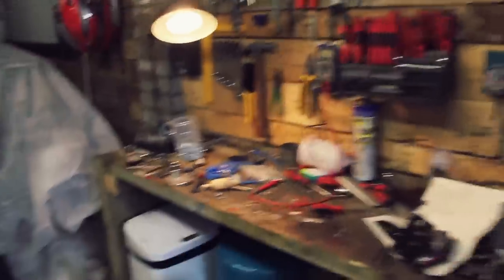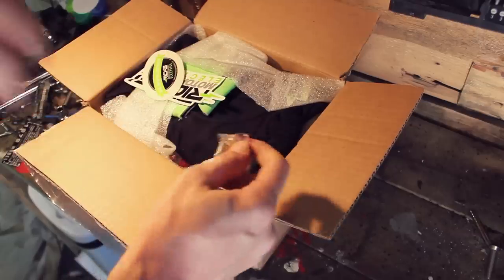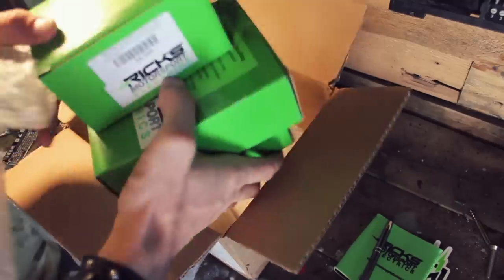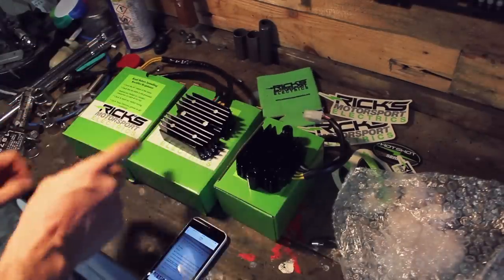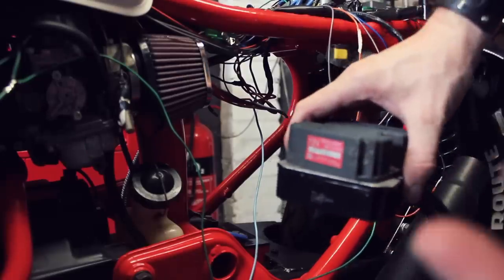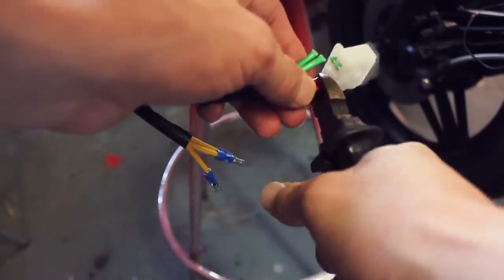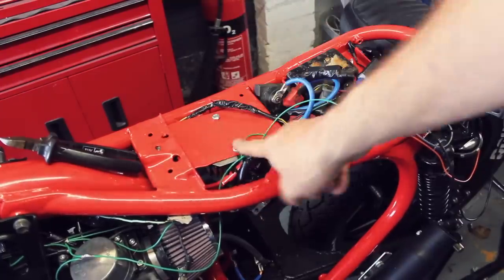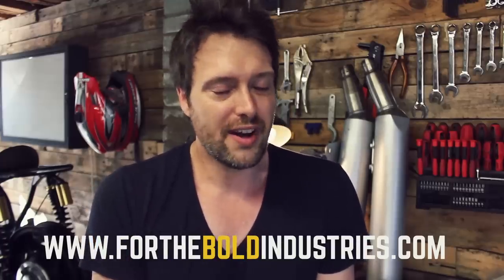Honda CX500 Cafe Racer Build 42 - Installing a Rick's Motorsport Regulator Rectifier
A long awaited video but we've finally got the rick's Motorsport Electrics regulator rectifier to install into the Honda CX500 cafe racer project to stop our Ballistic Evo 2 battery from over charging and exploding.

Number plate bracket here"

With 18mm lens

Mig Welder: